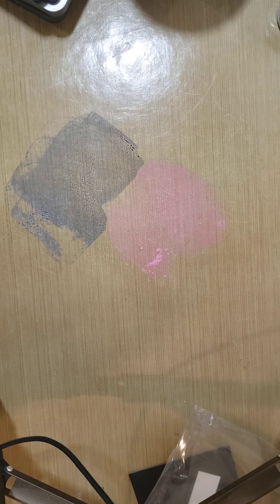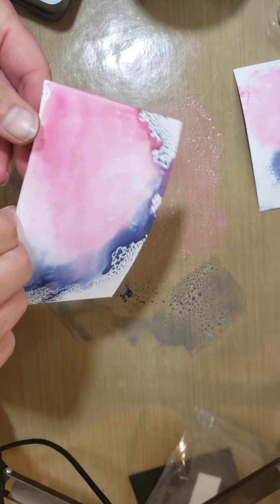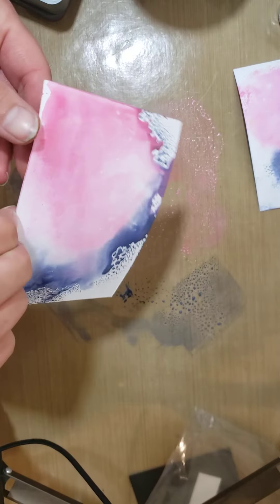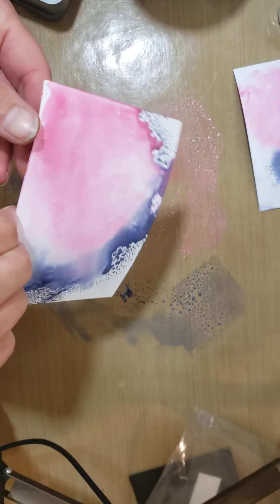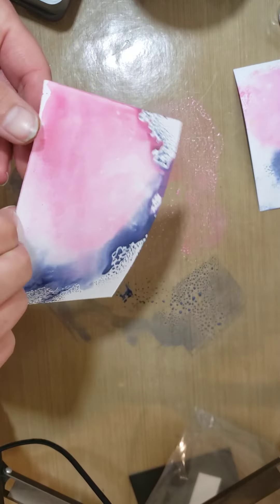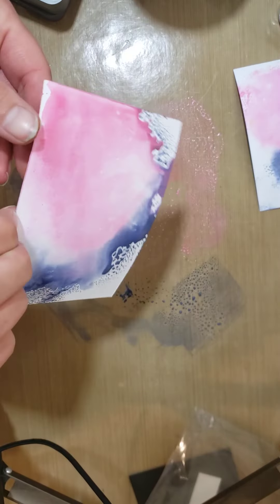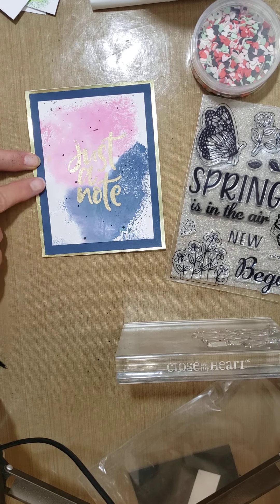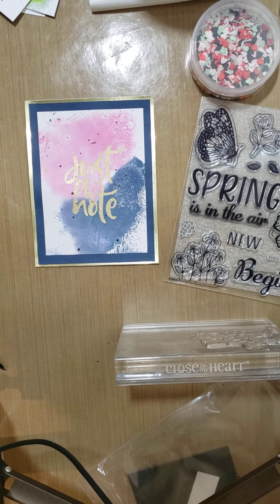Distressed Oxide Backgrounds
Use distressed oxide inks to create some fun backgrounds.

I am a Close To My Heart Consultant and make a commission off the items below.  I am sharing my favorites so they can be found easier.